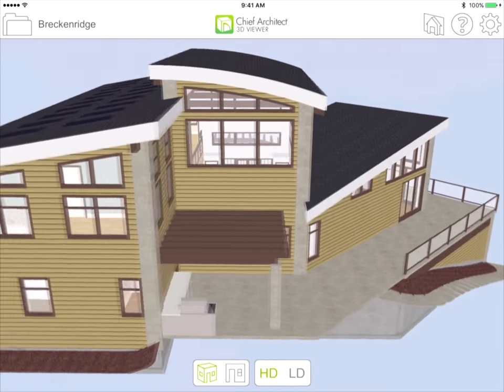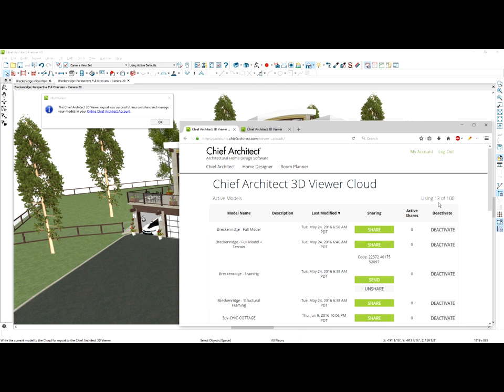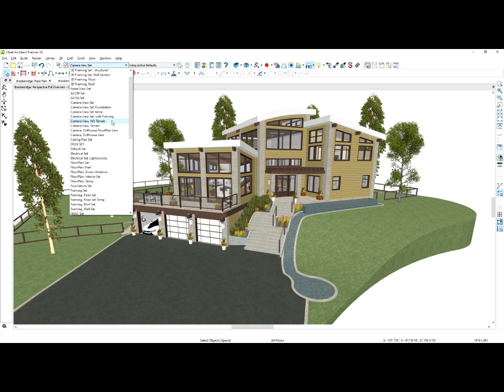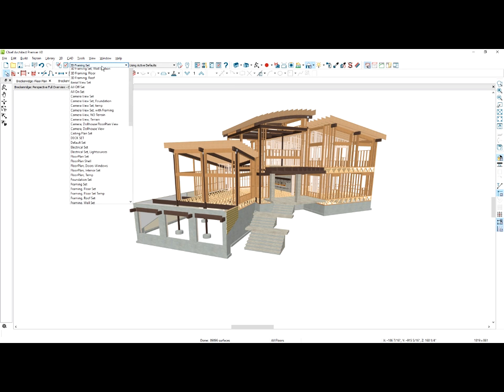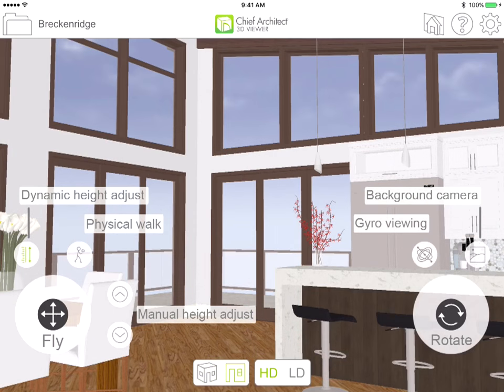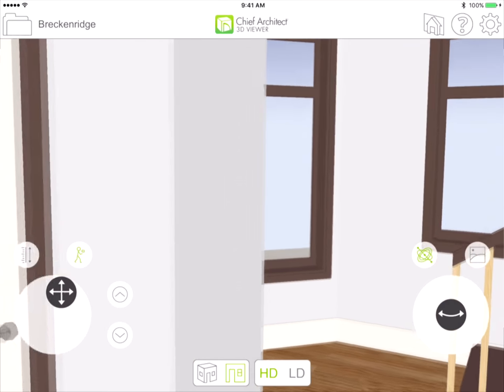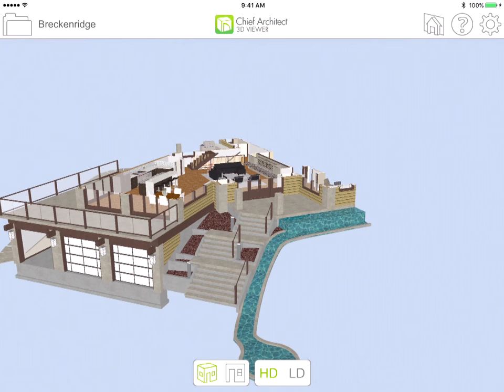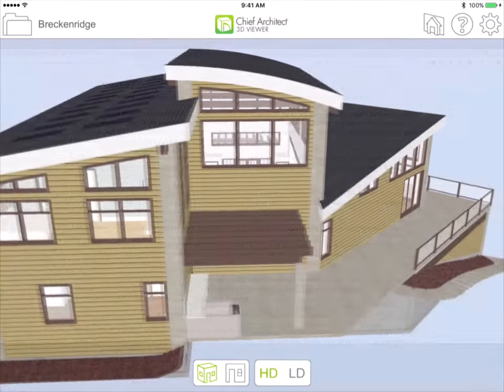Chief Architect 3D Viewer Detailed Overview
3D Viewer is a virtual reality viewer on mobile devices for 3D models exported from Chief Architect software.  Visualize and navigate home projects before they are built using the Sojourn® 3D virtual reality navigation tools to Walk or Fly through designs and experience exterior, room, or cross section views.  Share your Chief Architect home designs with your clients so they can see their new home or remodeling project on their tablet or phone – try it out, it’s Free and it’s Fun!